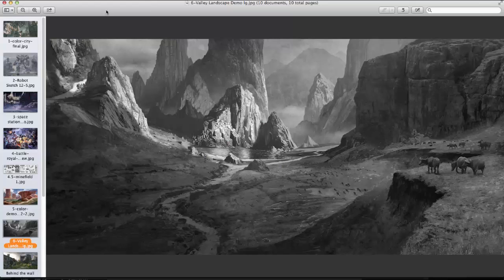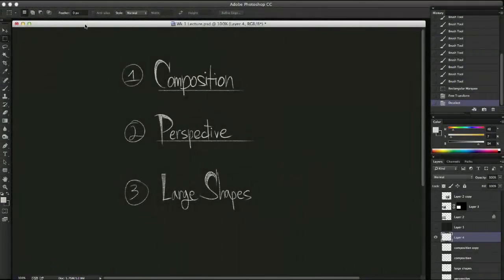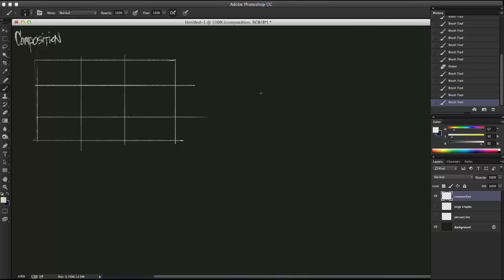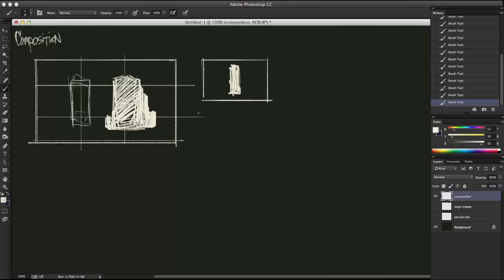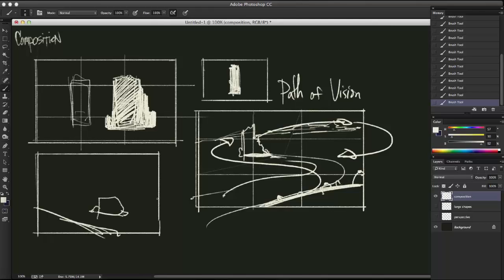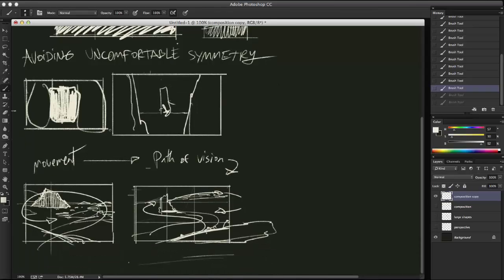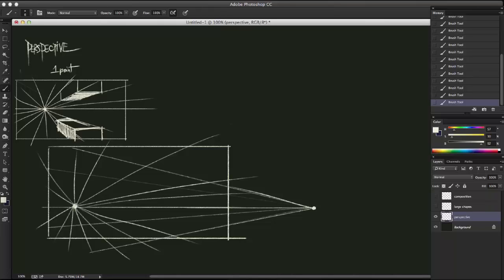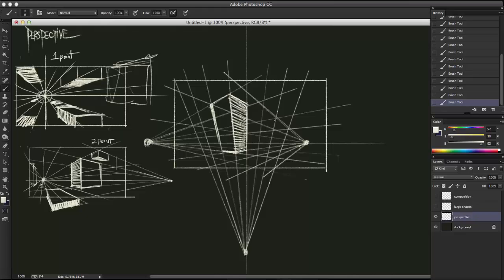CGMA | Environment Design 1 | Master Class Demo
CGMA's environment design for entertainment master class includes the basic and general outline of creating an environment as used in illustration and concept design for the video game and film industries. There will be a firm focus on creating thumbnail and final illustrations, composition, value studies, perspective, and digital painting techniques in Photoshop.